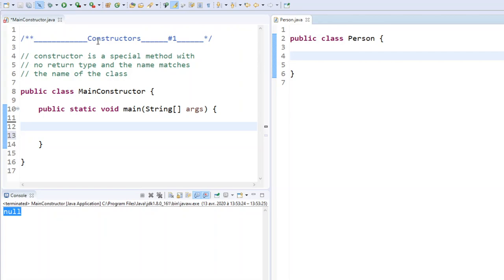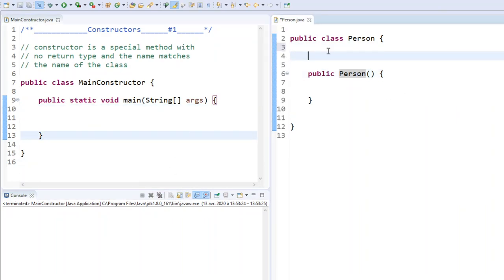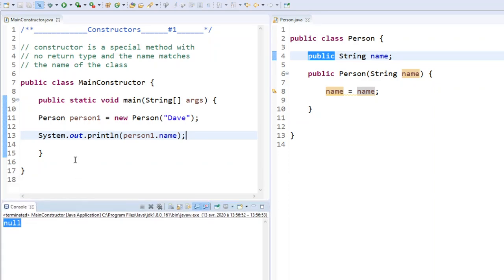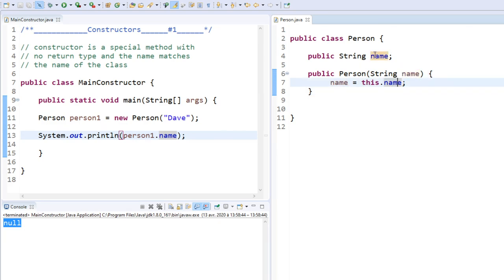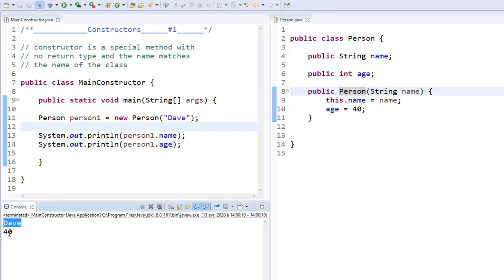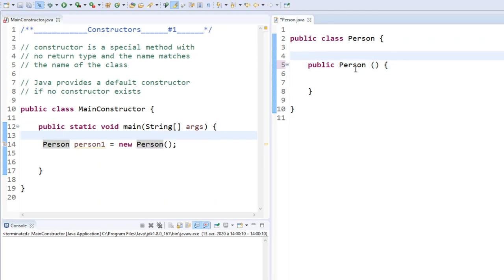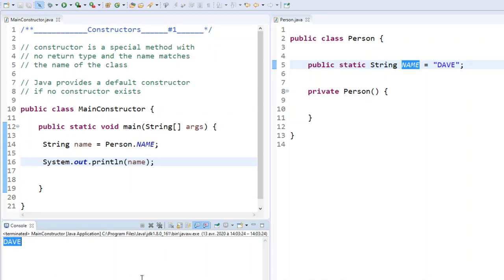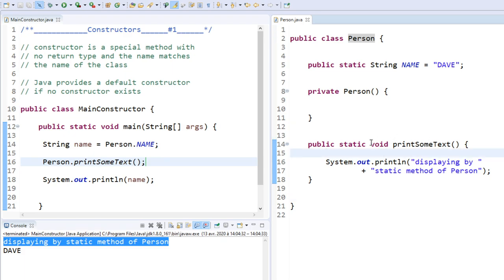Java Constructors #1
- In this tutorial we'll learn how to create constructors and how to use "this" keyword to initialize out instance variable.

- The tutorial is on eclipse we will practice  on a test program to o learn some constraints about creating constructors and initializing variables.